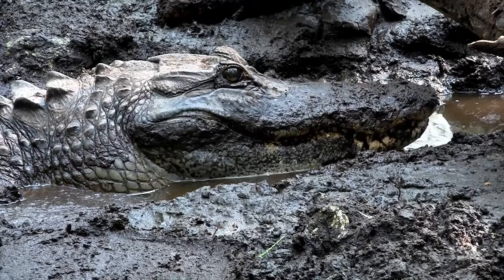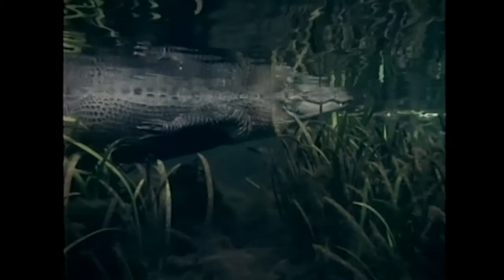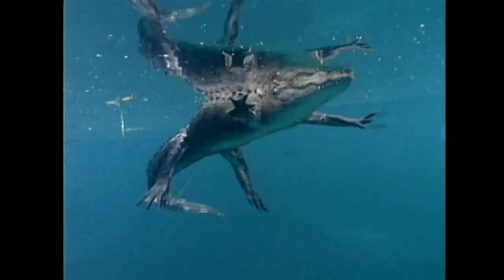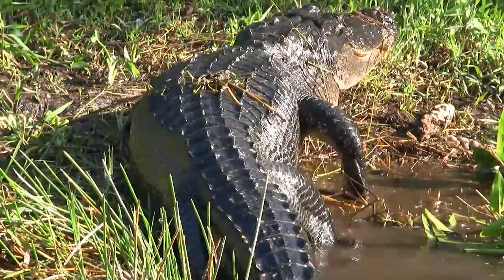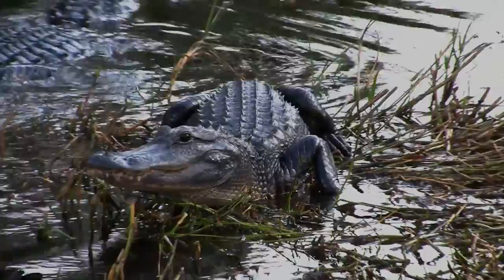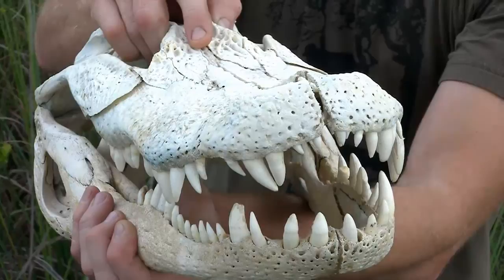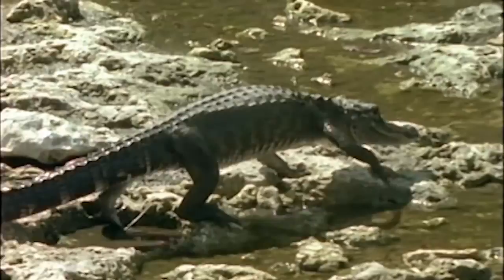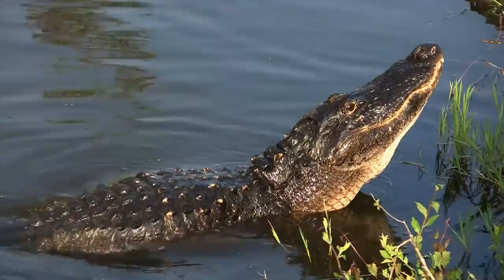American Alligator-Apex predator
Impressive footage taken by Richard C. Kern of a 10 foot long alligator he encountered underwater in North Florida.  Also included are amazing scenes of Alligator predation. Filmmakers Richard C. and Richard S. Kern examine the behavior of the American Alligator and explain how this ancient reptile became the apex predator of the Florida Everglades.